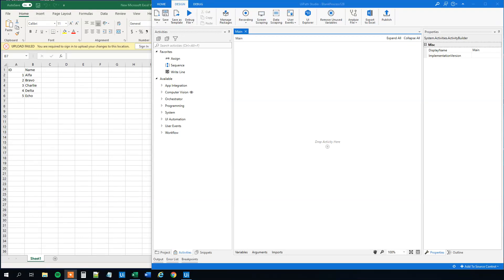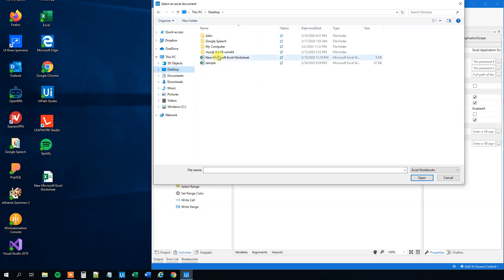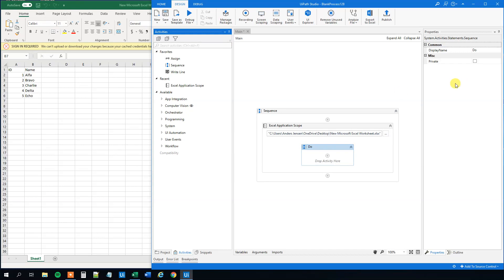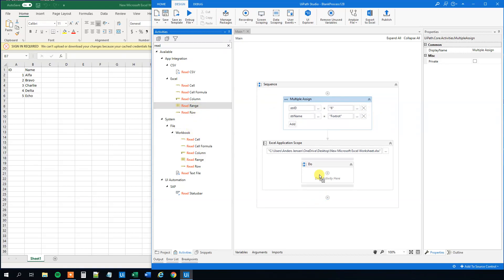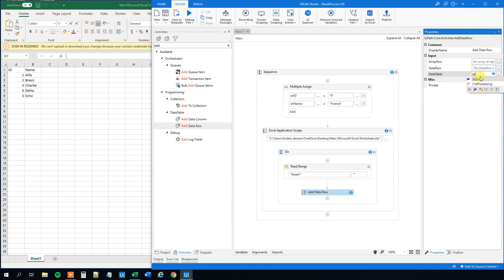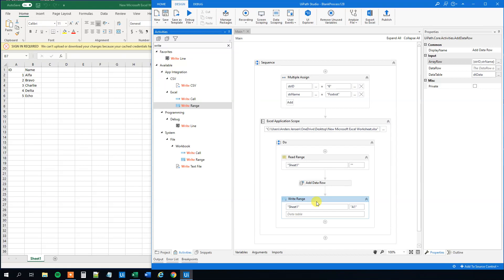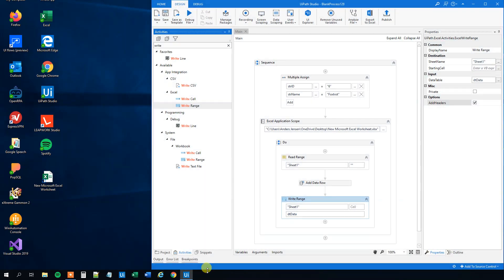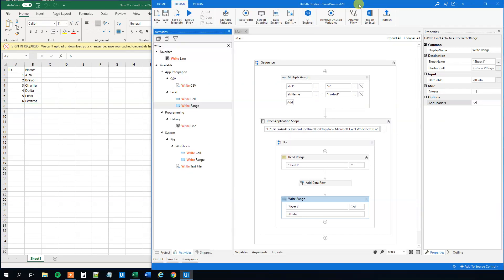How to add a DataRow to a DataTable in UiPath - Full Tutorial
This video guide shows, how to add a DataRow to an existing DataTable in UiPath.